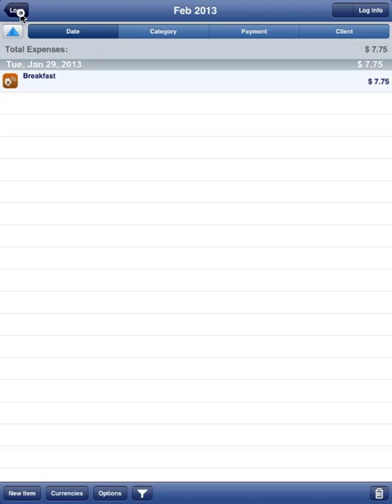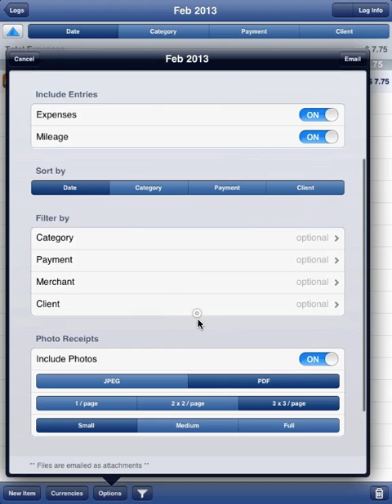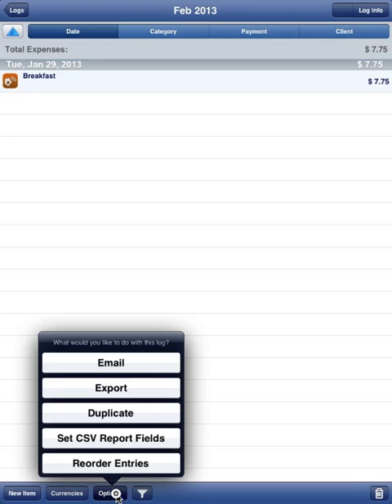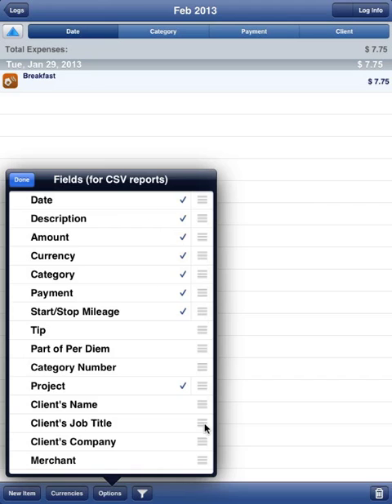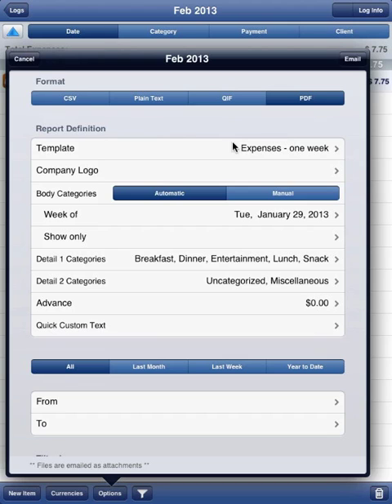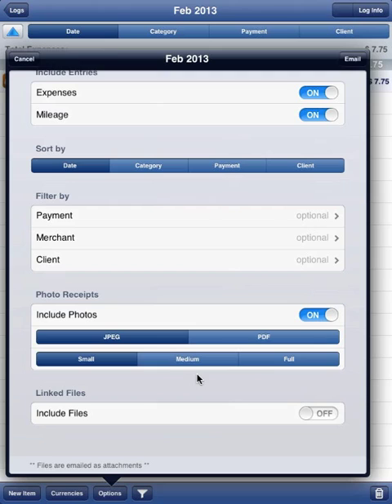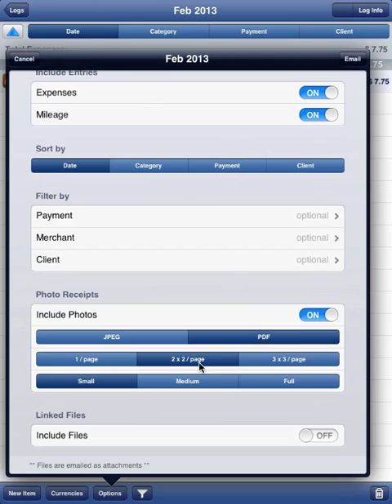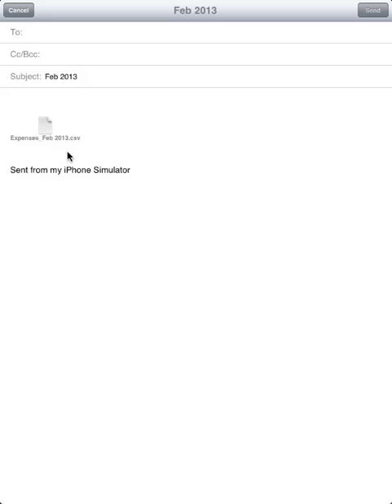Emailing your Reports from one of our Tracker apps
In this video you will learn how to email your reports from within one of our Tracker apps.  Emailing your report is an easy way to create a report and send it directly to whom needs.  Please also look at our Exporting video to learn how to Export your reports directly to your Mac or PC